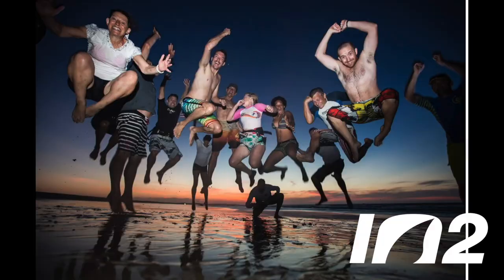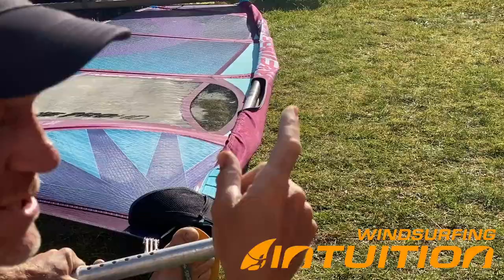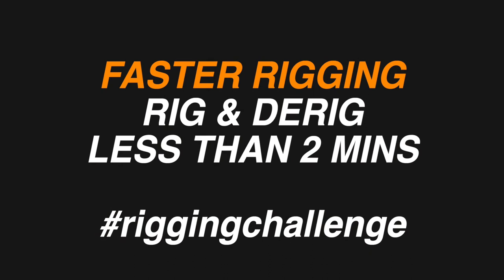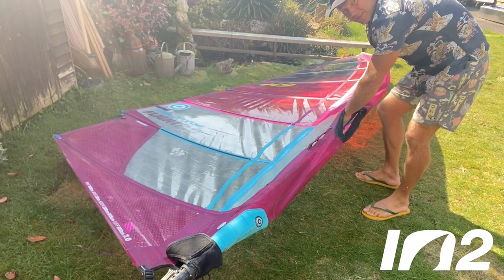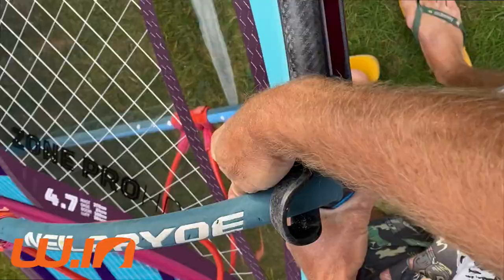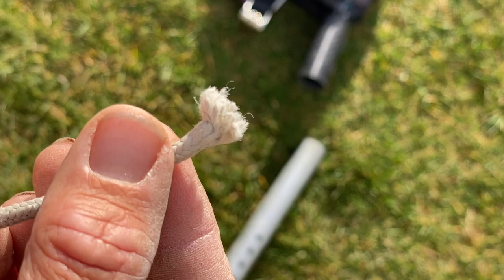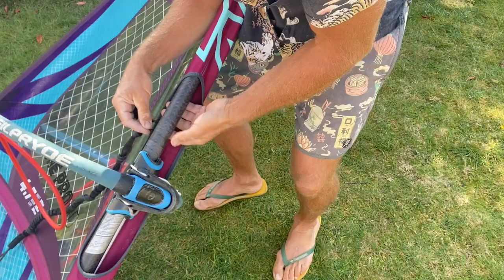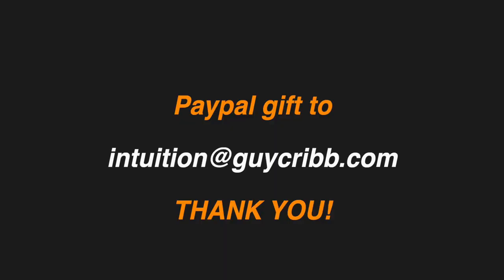Basic Rigging Guy Cribb Windsurfing INtuition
Stuck in lock down during coronavirus outbreak March 2020 Guy Cribb produces a short movie on how to rig up faster to help INtuition guests complete the two minute rigging challenge